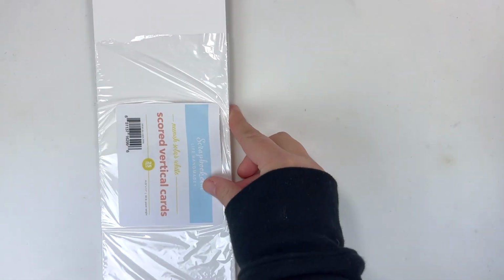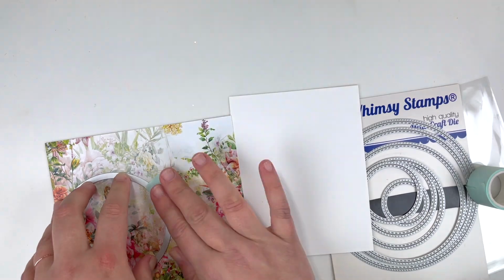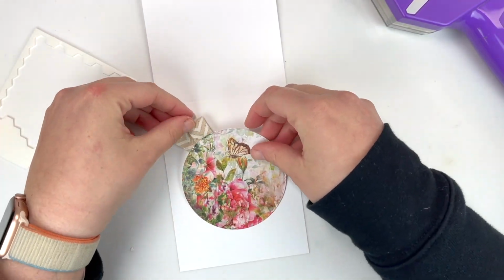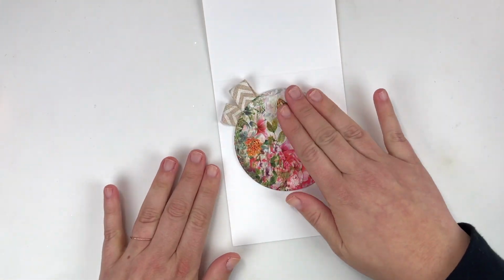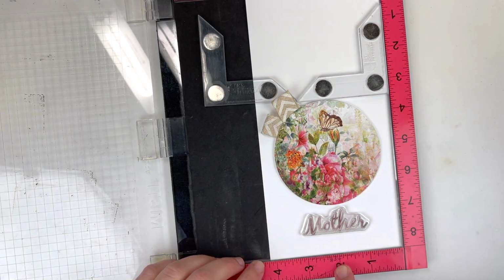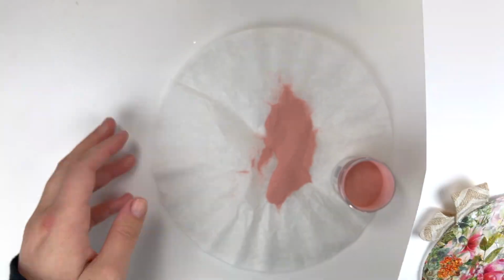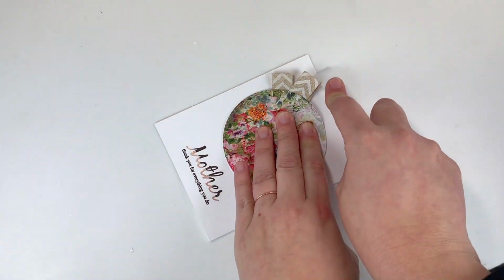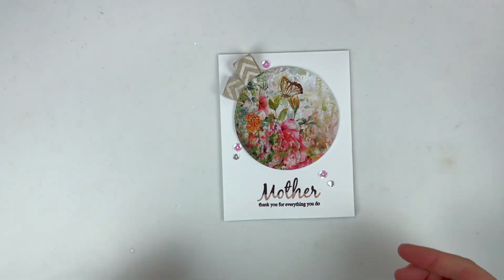teamtinyspringhop | Spring Themed Mother's Day Card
For our teamtinyspringhop, I'm sharing a quick and easy Spring themed Mother's Day Card!👇🏻 Expand to see the list of supplies I used in this video.

To hop to the next video, click the hashtag to see everyone in the hop! Want to learn more about Team Tiny?

• Doodles Paper Playground: Sparkle Blends - Clearly In Love (limited!)